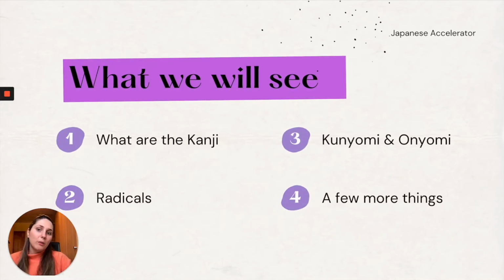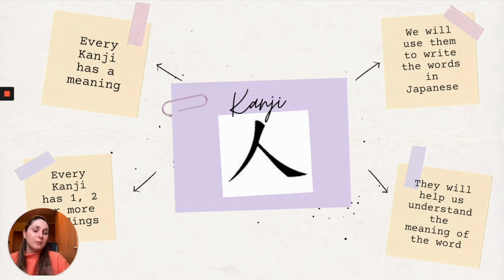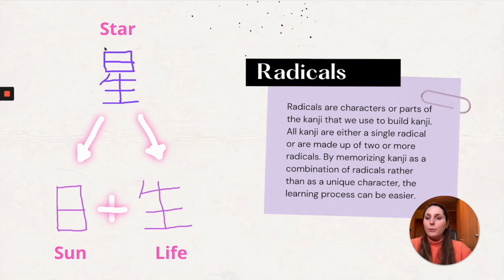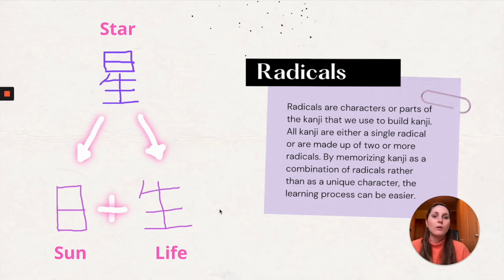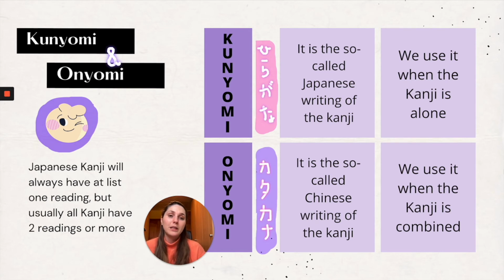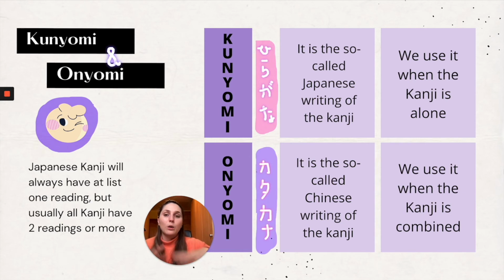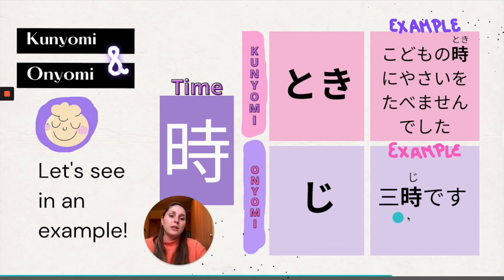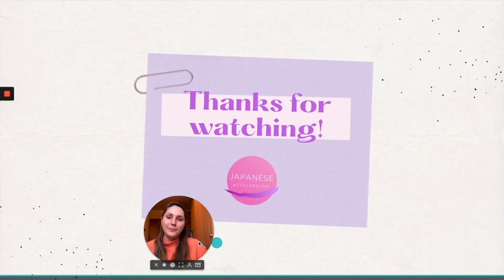✏️What you need to know before starting to learn Kanji: Kanji Basics📌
こんにちは皆さん！🌸🇯🇵🌸

Learning Kanji can be very confusing at the beginning 😱that's why today I made a short video for you to learn everything you need to know before starting to learn Kanji! 📝

If you would like to step up your game and start learning Japanese with me feel free to check my Japanese Online Course here 🚀

またね！✨🇯🇵✨